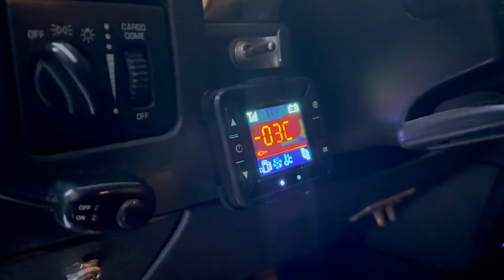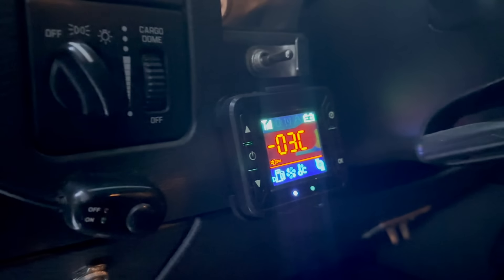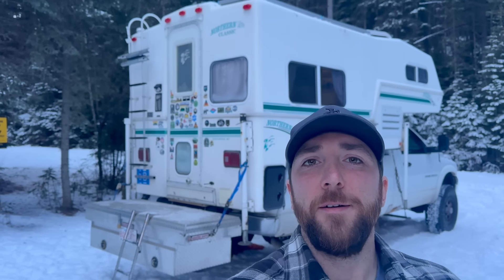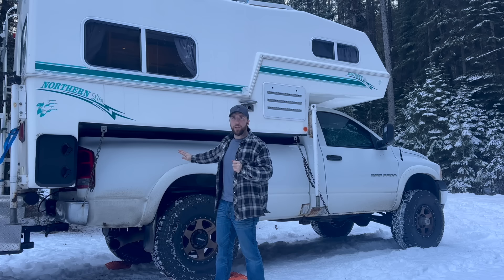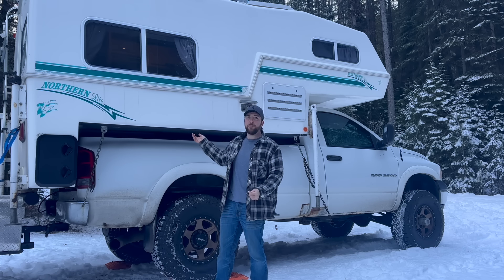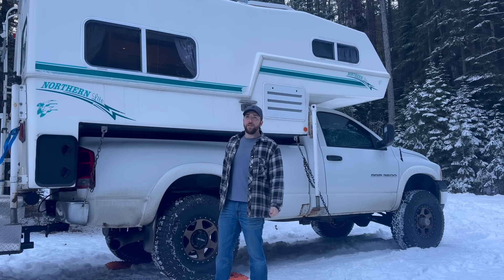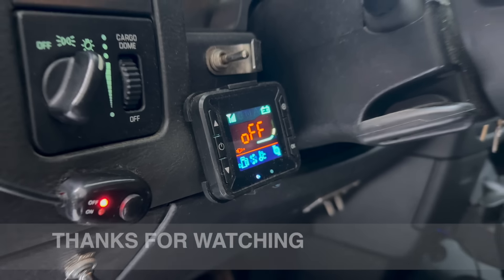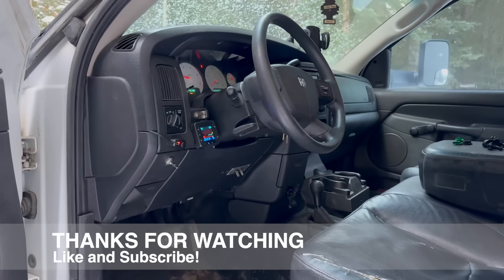Why a TRUCK CAMPER and NOT a VAN!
Hello, my names Kevin and I live full time in my truck camper! I enjoy recording my adventures of me traveling through beautiful scenery and snowboarding and mountain biking! Come along on my journey in this world as I chase my interests and try to live my happiest life I can!

In this video I give some reasons as to why you may want to consider a Truck camper over a van for your next adventure rig. At the end of the day  just get out and enjoy this beautiful planet we all call home in your preferred rig! I home to see you out there!!

GoPro hero 10
100ah lithium battery
Propane level monitors
Rv roof vent fan
Renogy battery monitor
Renogy dc to dc charger
Renogy 400w solar kit
Tablet swivel wall mount
Engine preheater